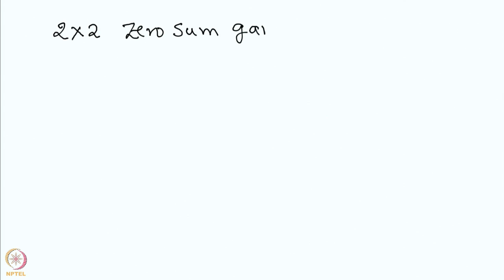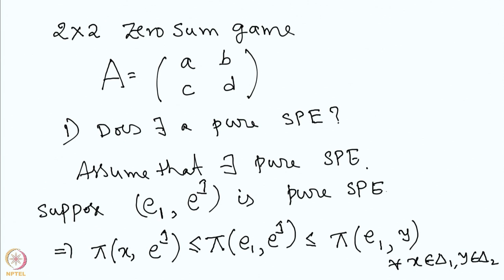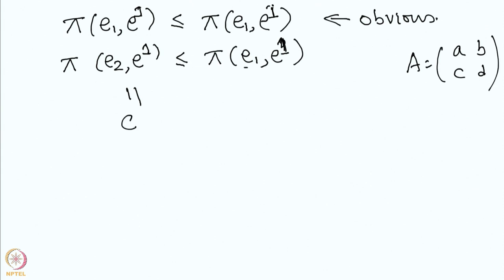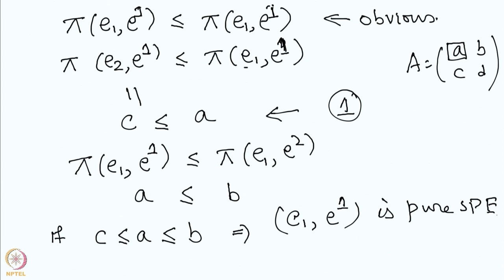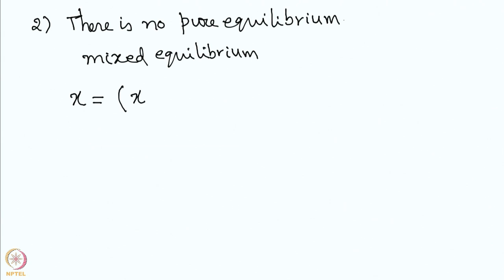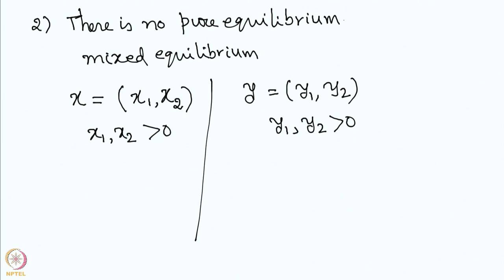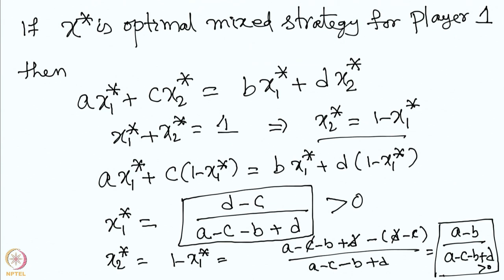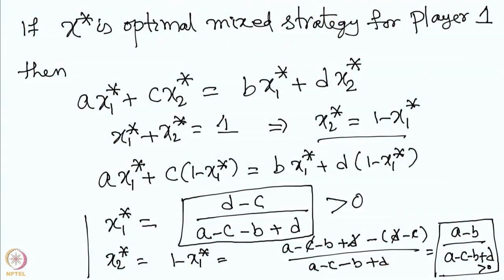Lecture 16 : Zero-Sum Games: Computing Saddle Point Equilibria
Zero-Sum Games: Computing Saddle Point Equilibria